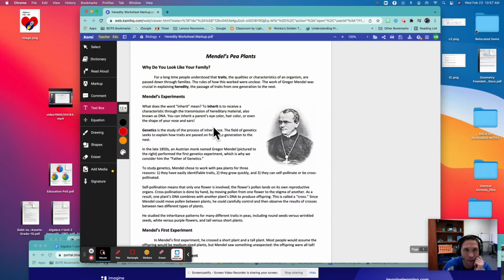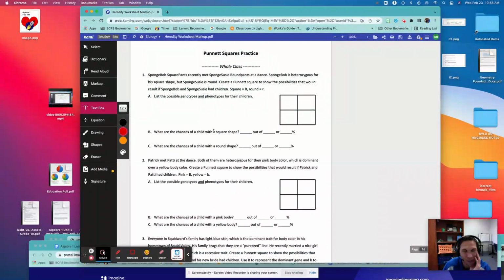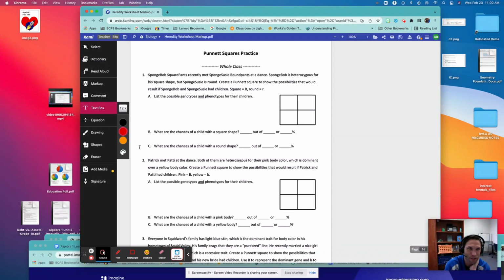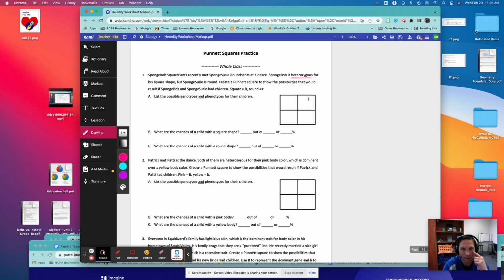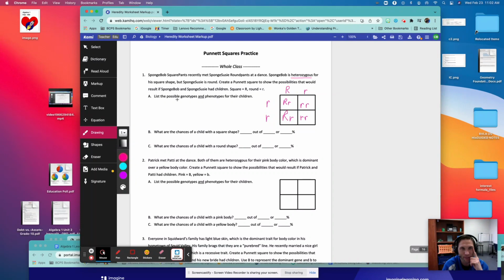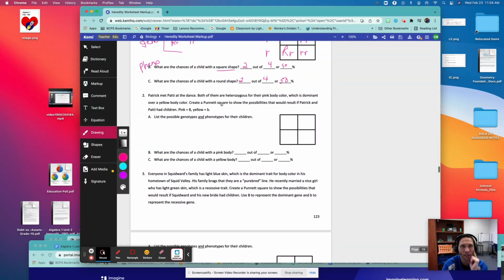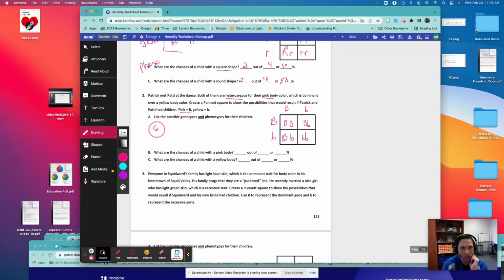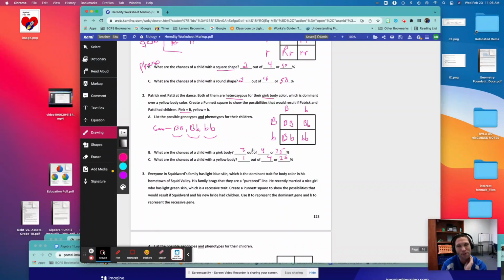Filling out a Punnett Square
Biology Help